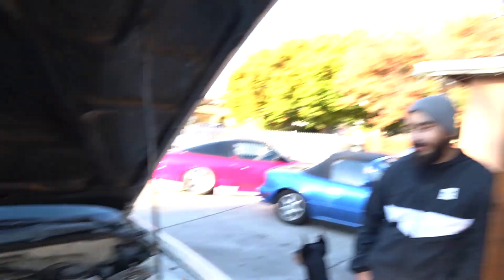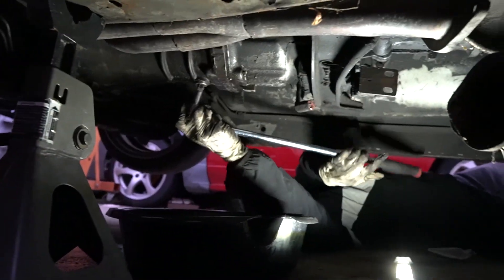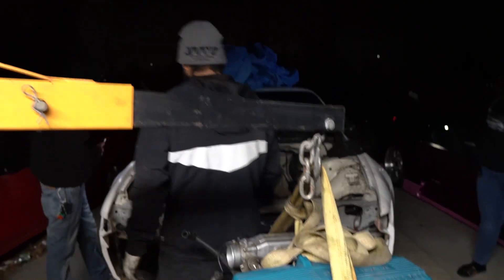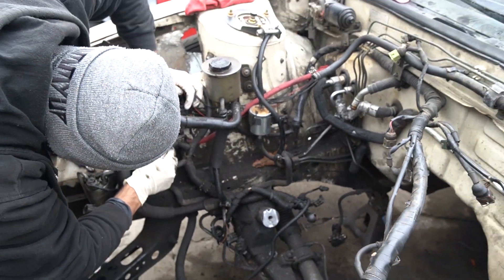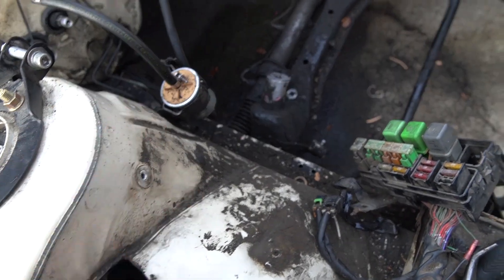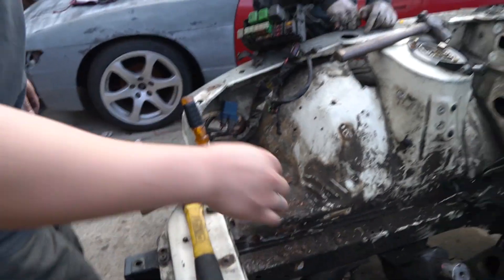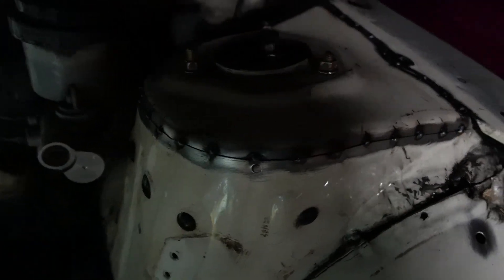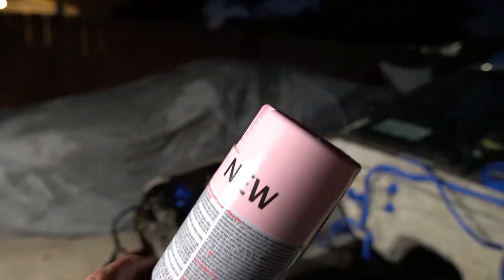240SX wheel tubs GONE WRONG!!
Starting the 1jzgte vvti etcs engine swap into my boys nissan 240sx s13 sileighty!

DaChief- Dont play that shxt! (intro)
and
trap phonk type beat